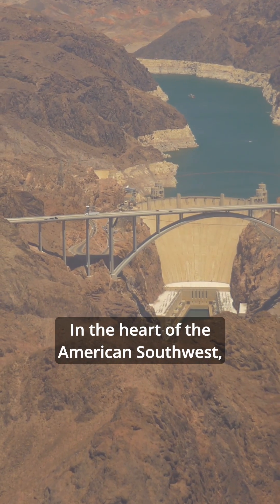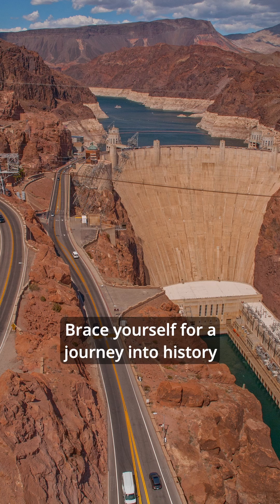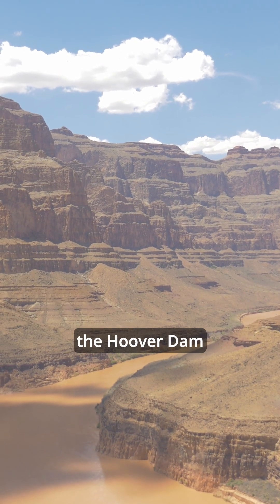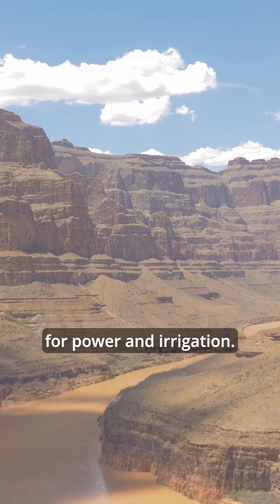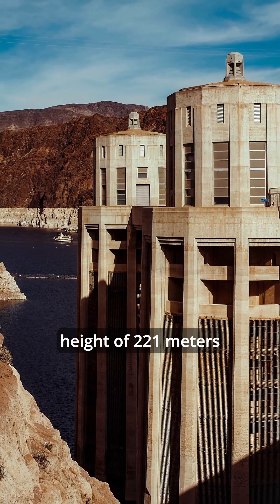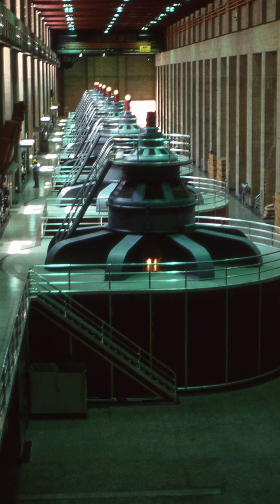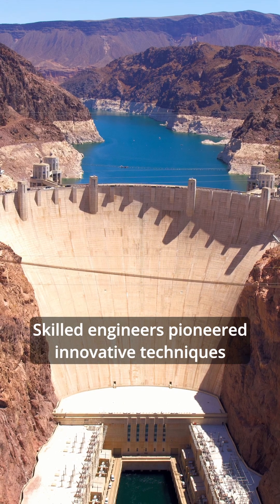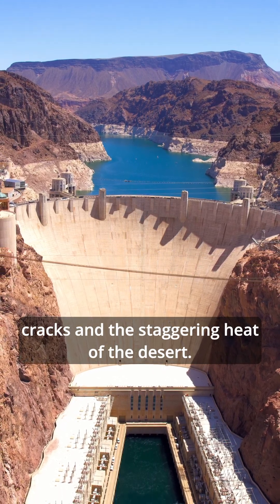Unveiling the Power: Exploring The Hoover Dams Secrets!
In this exciting video, we take you on a journey to explore one of the world's most remarkable engineering marvels: The Hoover Dam. Get ready to delve into the history, engineering prowess, and awe-inspiring features that make this iconic landmark a symbol of human ingenuity.

Join us as we unveil the secrets and stories behind The Hoover Dam's construction, its impact on the region, and its role in shaping modern infrastructure. With breathtaking visuals and expert insights, you'll gain a deeper understanding of the architectural triumph that stands before you.

Throughout the video, we'll showcase the intricate details of The Hoover Dam's design, the monumental effort it took to build, and the lasting legacy it continues to leave. Whether you're passionate about engineering, history, or simply in awe of grand structures, this video has something for everyone.

🏞️ Don't miss this opportunity to witness the power and majesty of The Hoover Dam.

The Hoover Dam
Engineering Marvel
Architectural Triumph
Landmark Exploration
Structural Ingenuity
Modern Infrastructure
Iconic Landmarks
Historical Engineering
Power of Engineering
Dam Construction
Engineering Achievements
Landmark Architecture
Hydroelectric Power
American Landmarks
Dam History
Engineering Feats
Iconic Dams
Dam Design
Landmark Structures
Colorado River
Civil Engineering Marvels
Dam Tourism
Water Management
Engineering Documentary
Modern Engineering
Architectural Excellence
Hydroelectric Engineering
Dam Impact
Landmark Infrastructure
Architectural Heritage
Engineering Legacy
Water Reservoirs
Sustainable Engineering
Dam Visits
Structural Significance